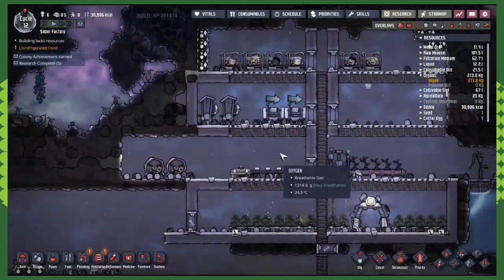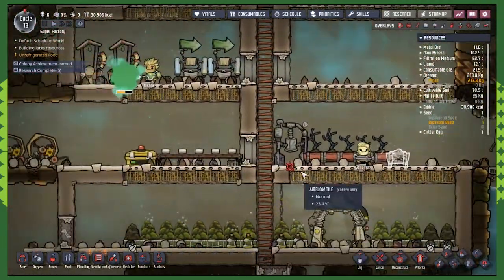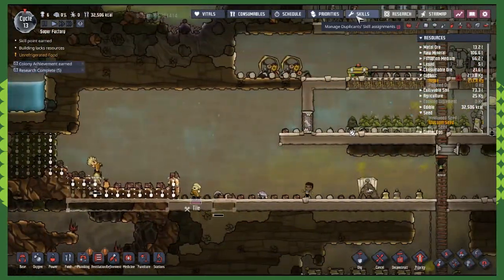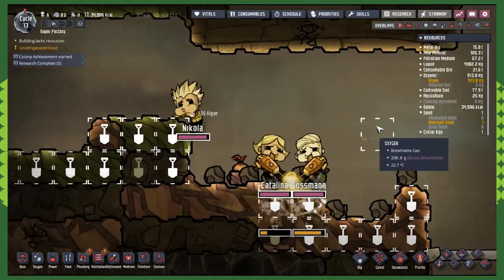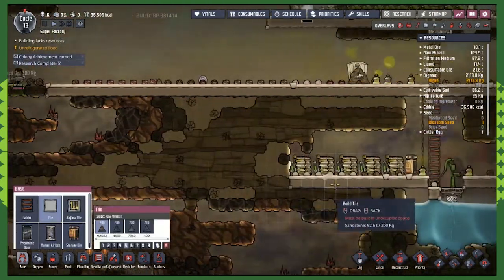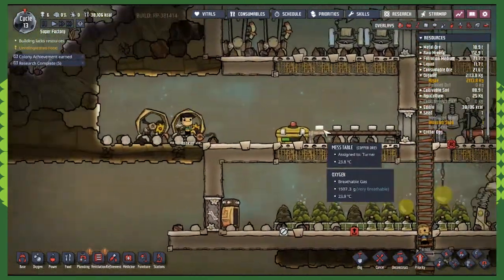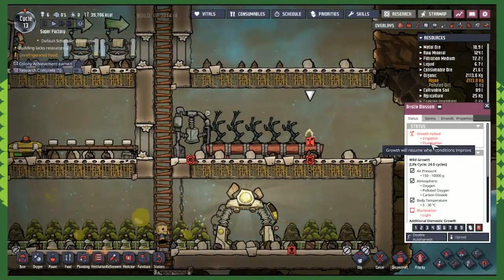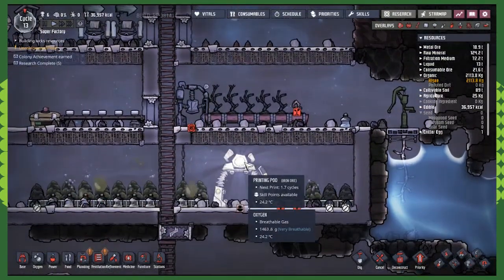OXYGEN NOT INCLUDED: Always Remember, You're Still Gettin' Algae -- Episode 13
It's gonna be okay.